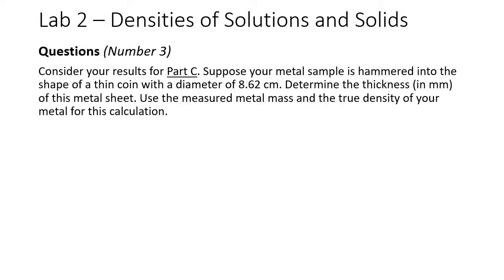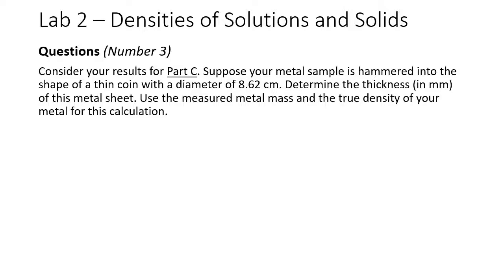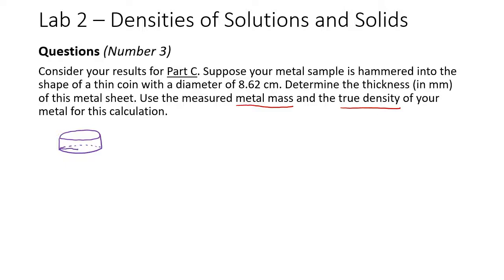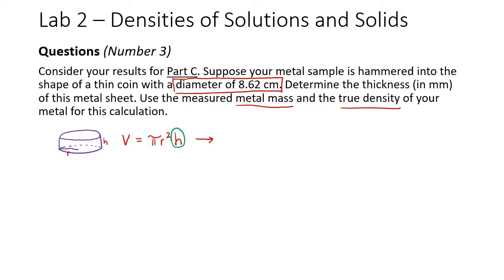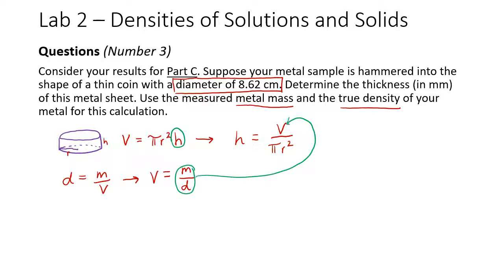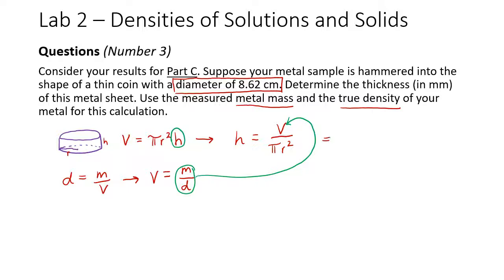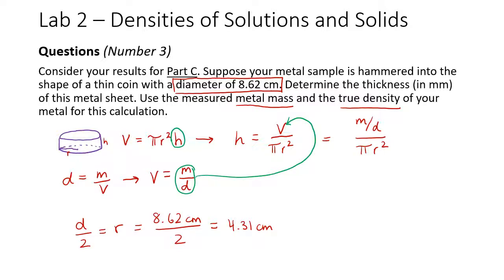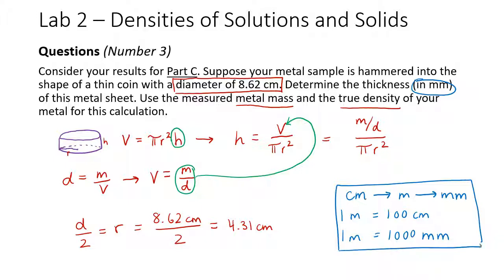Densities of Solutions and Solids (Q3) - for lab